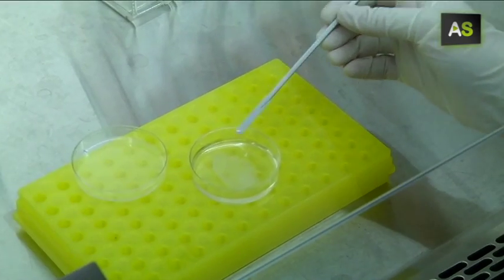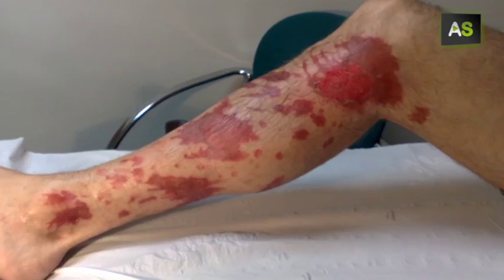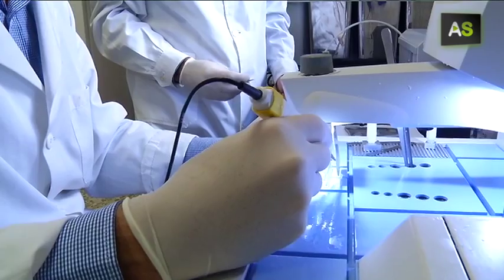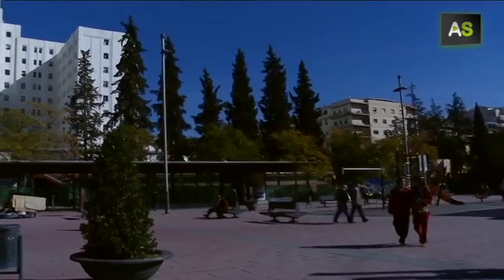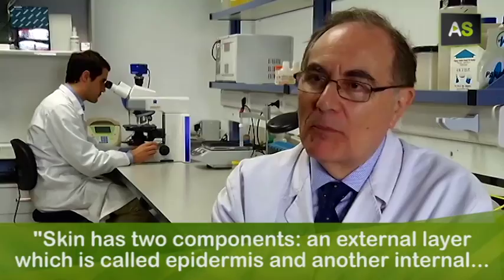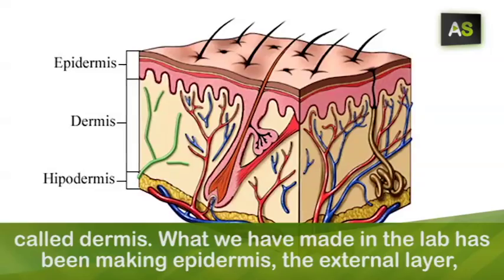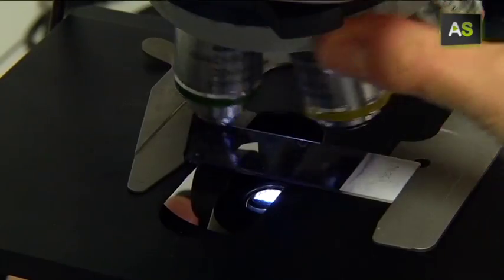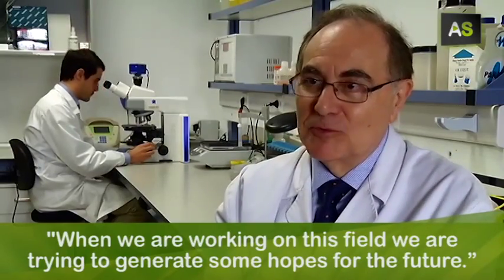AS Researchers from Granada create artificial skin using stem cells to treat large burns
Spanish researchers from the University of Granada have been able to get artificial skin from stem cells from the umbilical cord for the first time. This important advance could facilitate the treatment of large burns as this skin could be stored and available in tissue banks in the future.